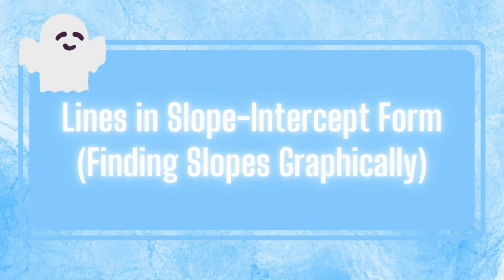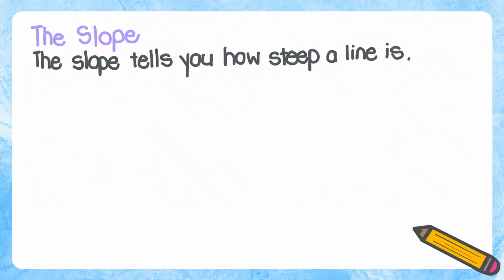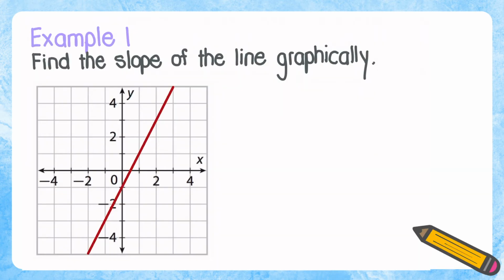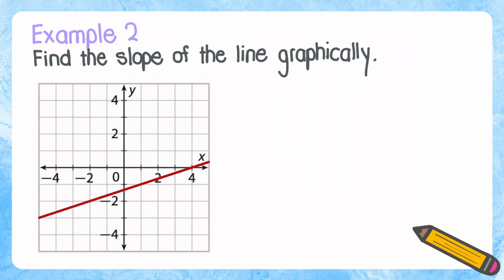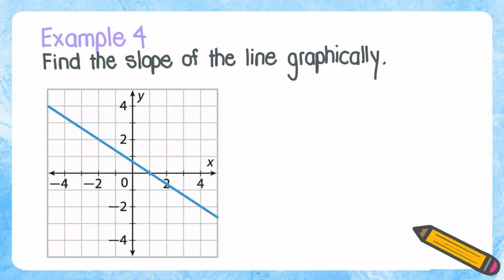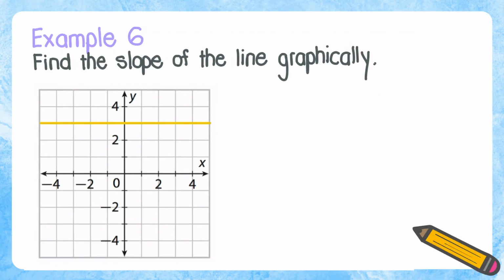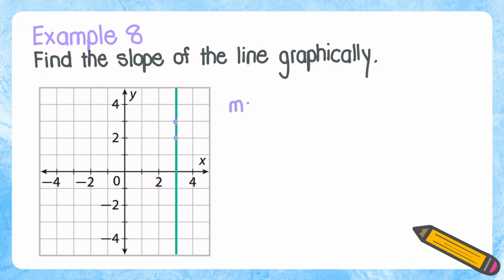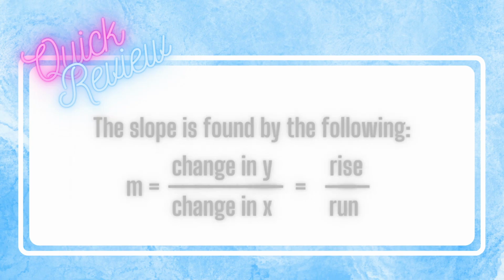Lines in Slope Intercept Form (Finding Slopes Graphically)